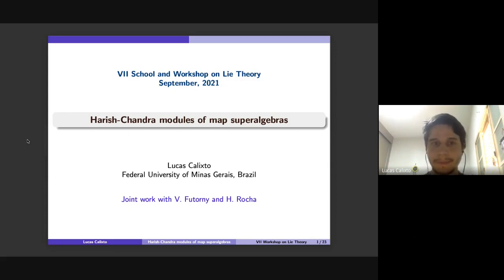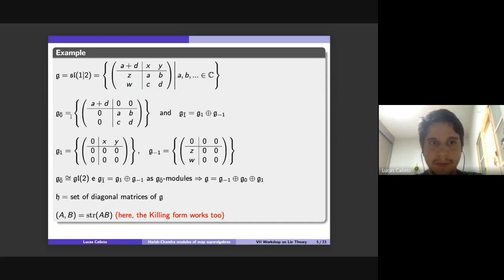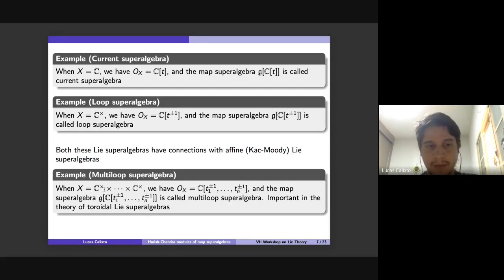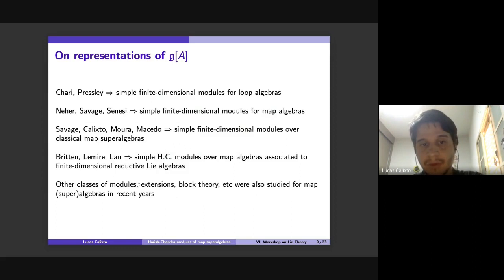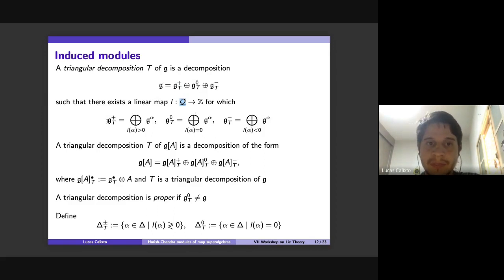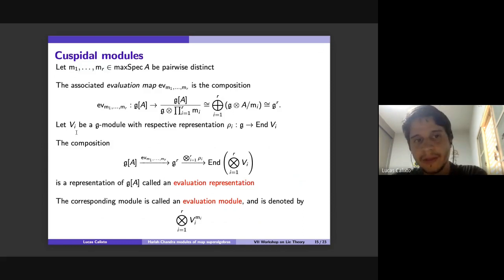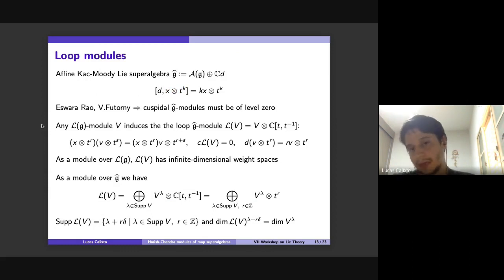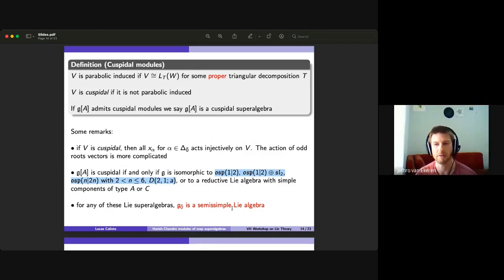Lucas Calixto - Harish-Chandra representations of map Lie superalgebras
Plenary Lecture delivered at the VII School and Workshop on Lie Theory.